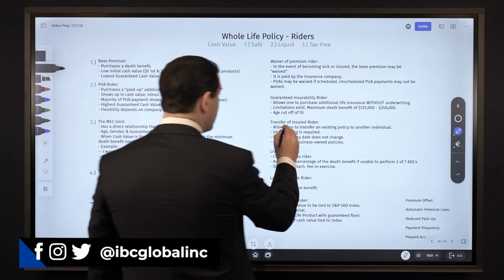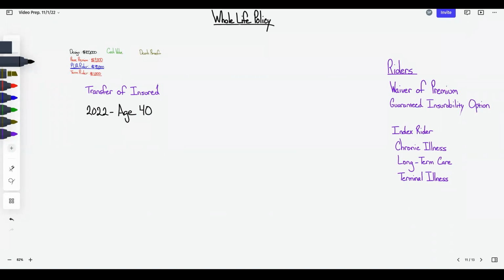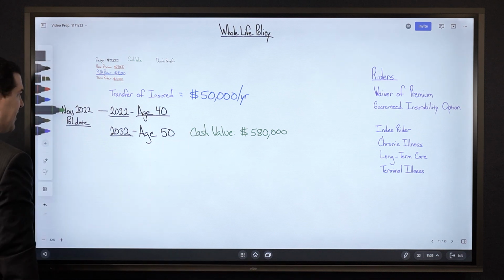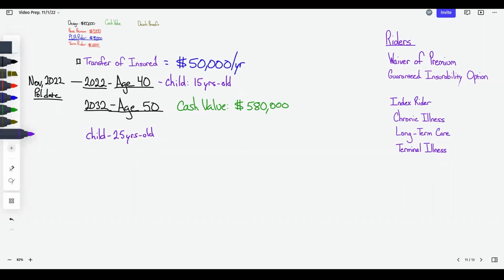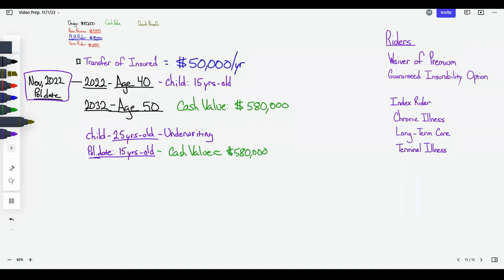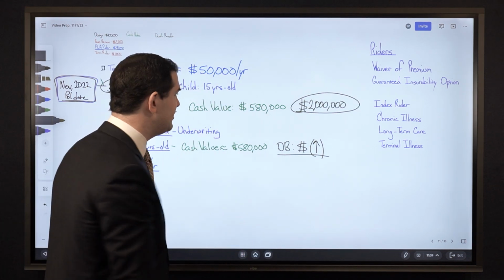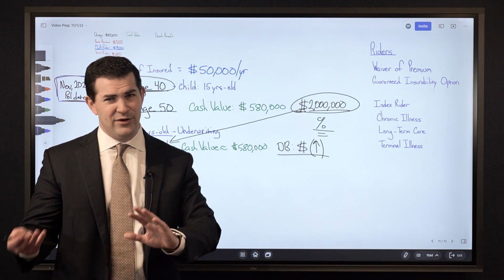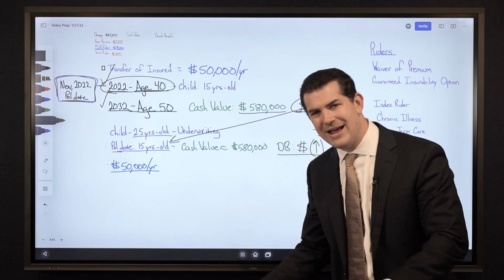Whole Life Terms, Definitions, & Riders: Transfer of Insured Rider | IBC Global